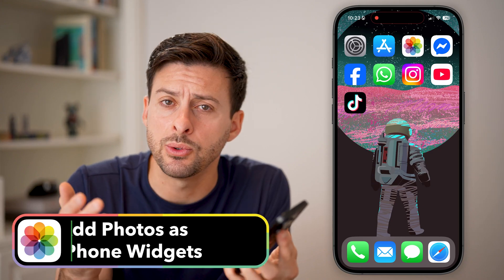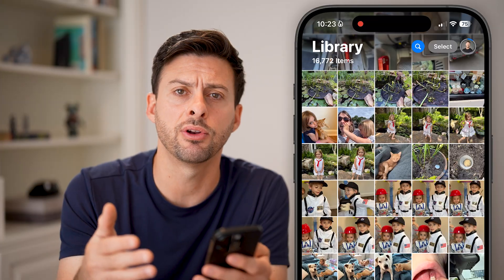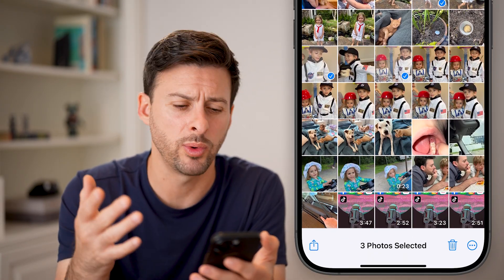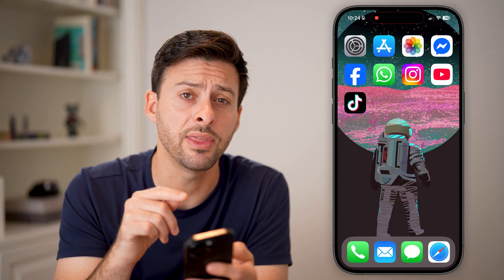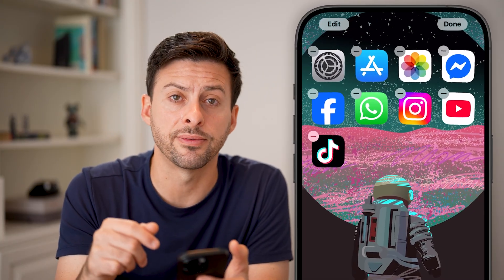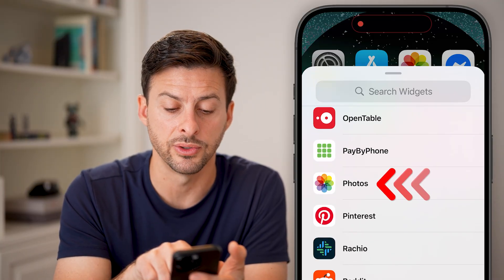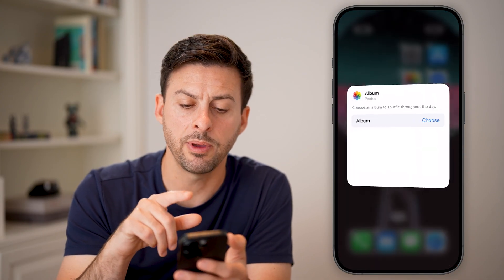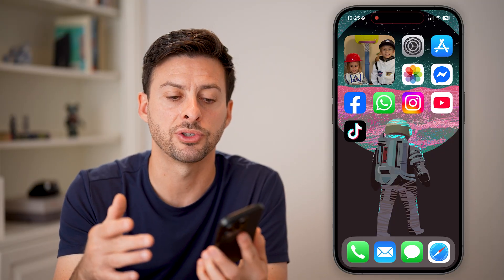How To Add Photos As Widgets On iPhone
Here's how you can add photos to the Home Screen or Lock Screen on your iPhone as widgets, either your favorite photos, an album, etc.